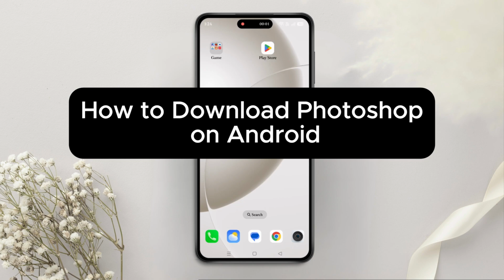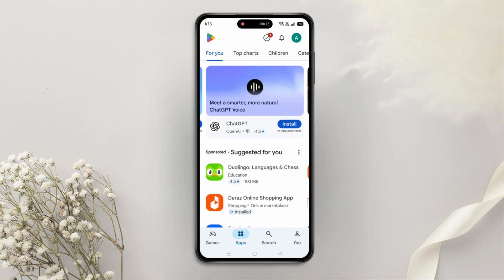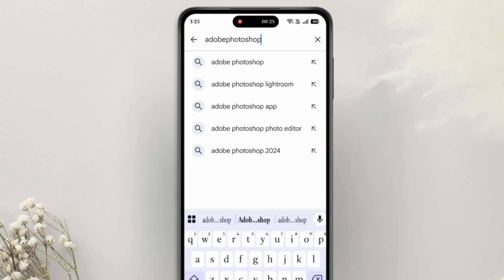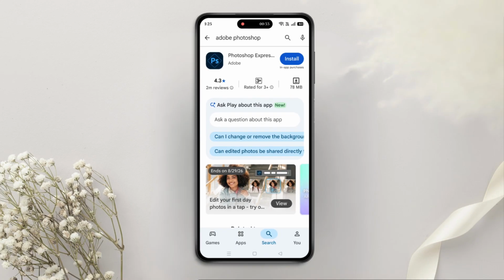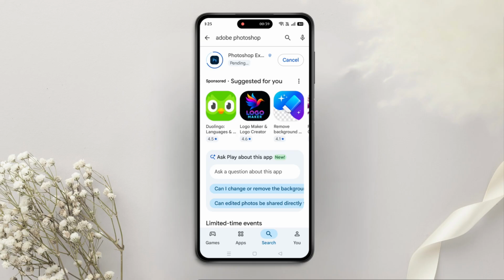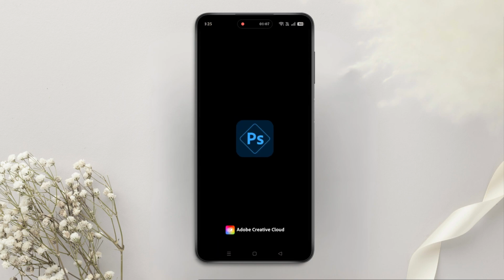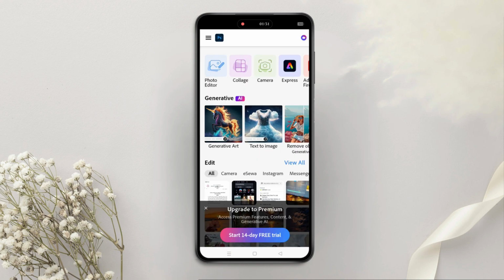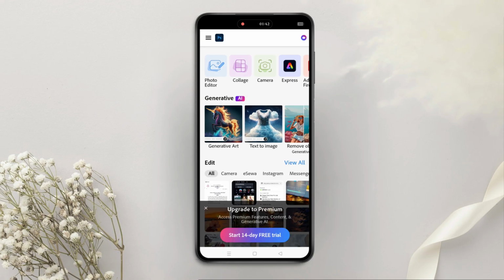How to Download Photoshop on Android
Learn how to download Photoshop on Android in this step-by-step tutorial. Whether you're installing the app for the first time or looking for the official Adobe version, this guide will walk you through the entire process.

In this video, you'll learn how to download Photoshop on Android and download Photoshop Android the right way. You'll also discover how to install Photoshop on Android, find the official Adobe Photoshop Android app, use the Photoshop mobile app, follow a Photoshop Android tutorial, and learn how to use Photoshop on Android.

Timestamps:
0:00 Introduction
0:20 Downloading Photoshop on Android